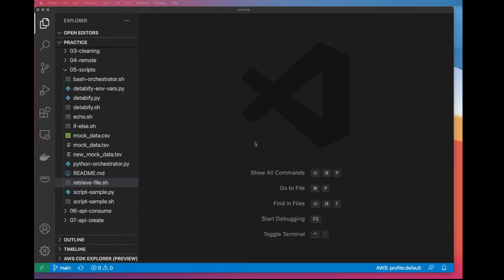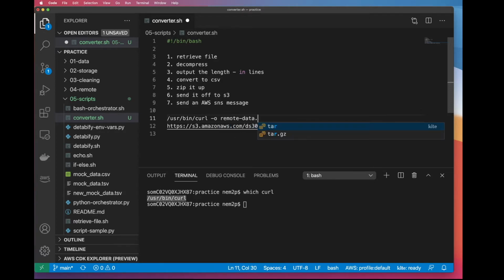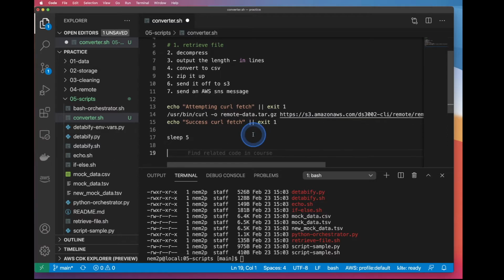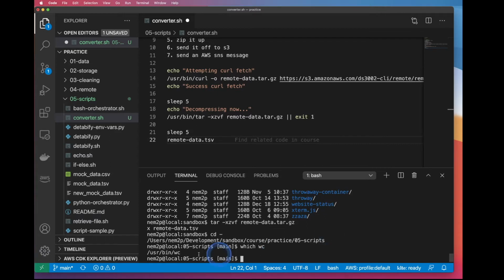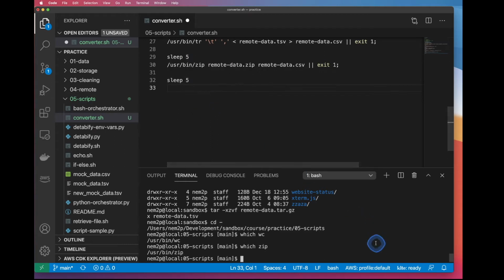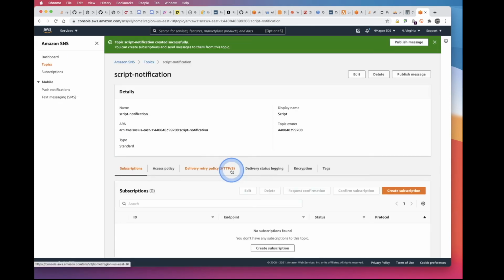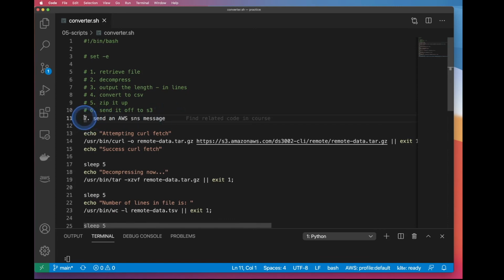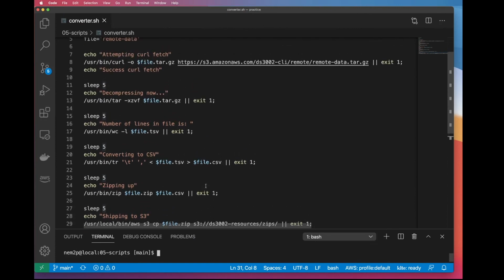How To - More Advanced Scripting in bash